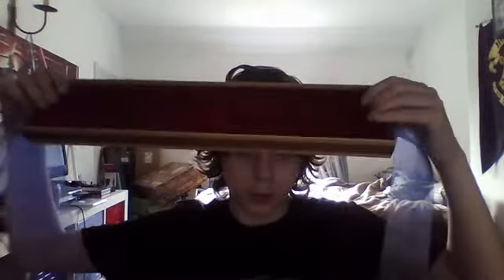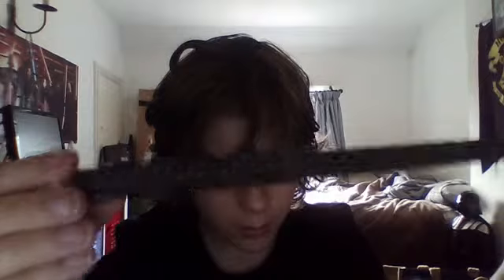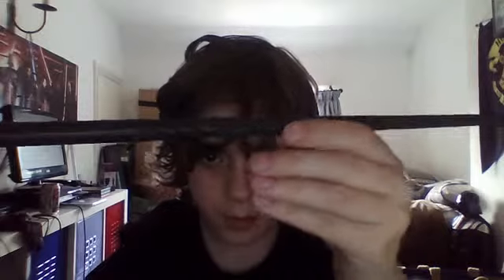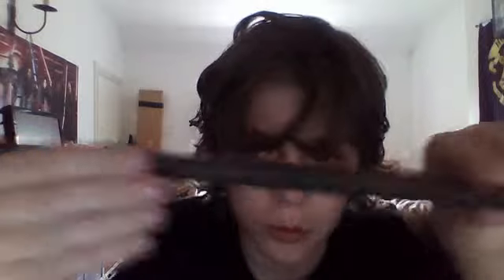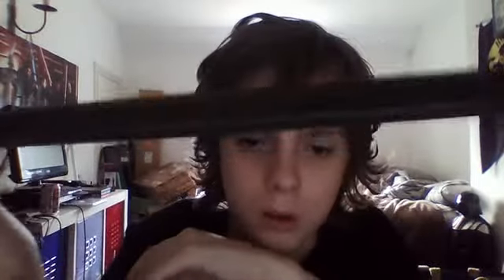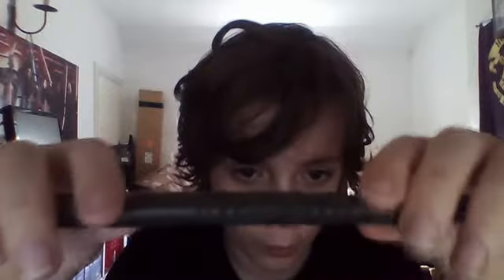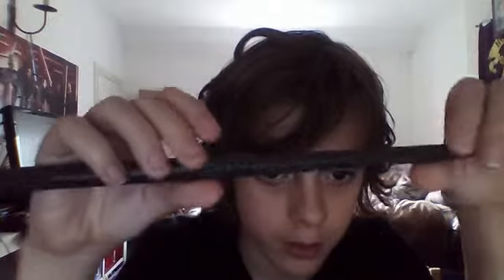Sirius Black's Noble Collection Replica Wand Review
A review of my favourite wand. Hope you guys enjoy.